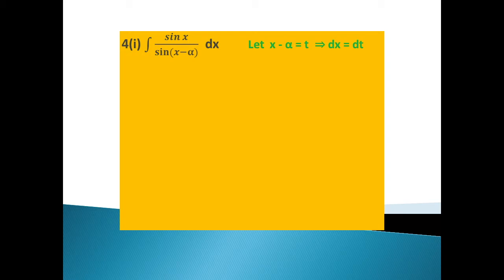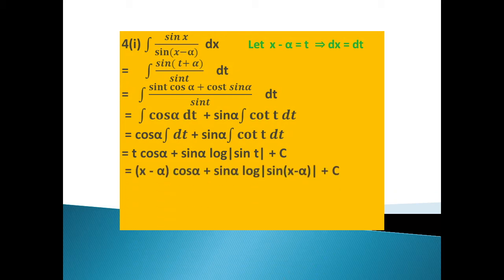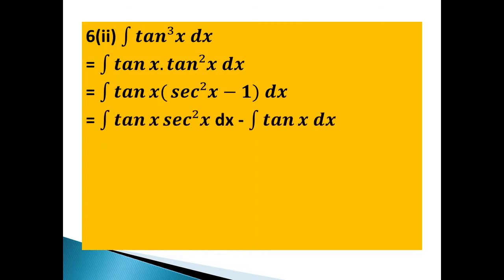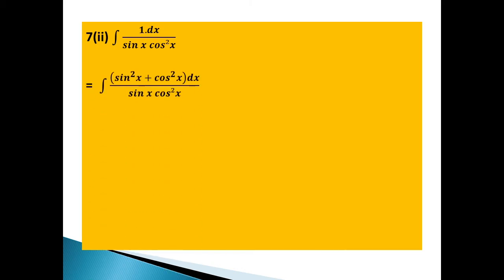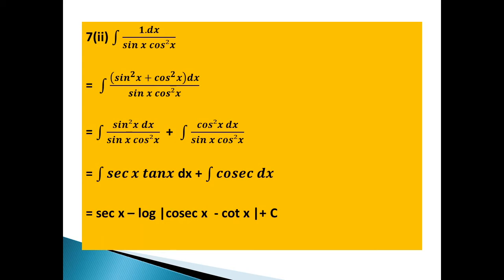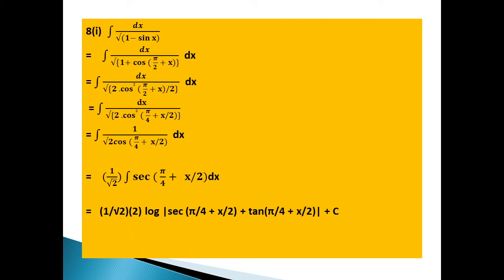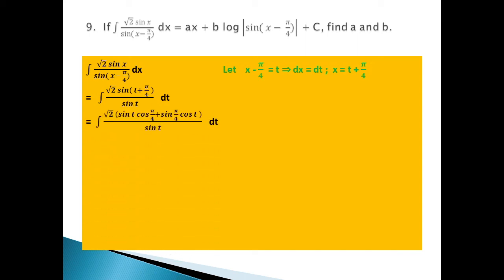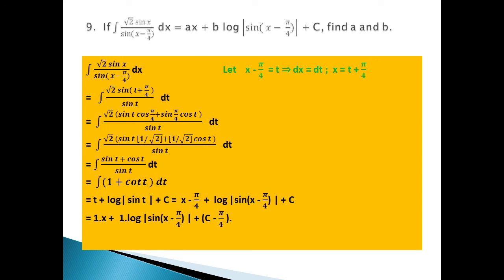Exercise 8.6 - Integrals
This video talks about integration with valid substitution. Based on ML Aggarwal, exercise 8.6.